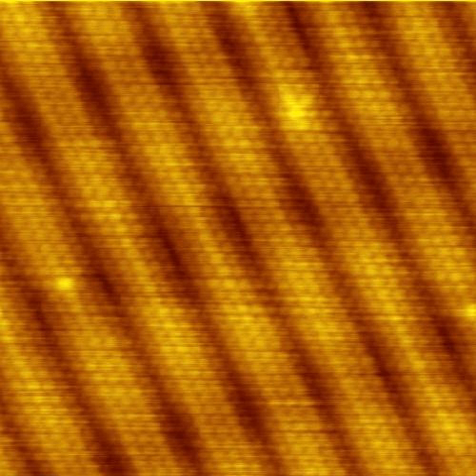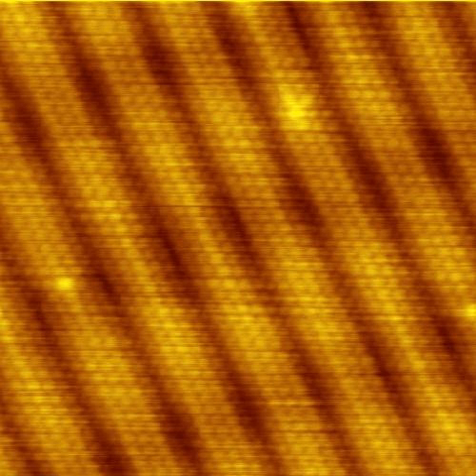Scanning tunneling microscope | Wikipedia audio article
00:01:37 1 Procedure
00:04:51 2 Instrumentation
00:06:38 3 Other STM related studies
00:09:24 4 Principle of operation
00:22:14 5 Early invention

- Socrates

SUMMARY
A scanning tunneling microscope (STM) is an instrument for imaging surfaces at the atomic level. Its development in 1981 earned its inventors, Gerd Binnig and Heinrich Rohrer (at IBM Zürich), the Nobel Prize in Physics in 1986. For an STM, good resolution is considered to be 0.1 nm lateral resolution and 0.01 nm (10 pm) depth resolution. With this resolution, individual atoms within materials are routinely imaged and manipulated. The STM can be used not only in ultra-high vacuum but also in air, water, and various other liquid or gas ambients, and at temperatures ranging from near zero kelvin to over 1000 °C.STM is based on the concept of quantum tunneling. When a conducting tip is brought very near to the surface to be examined, a bias (voltage difference) applied between the two can allow electrons to tunnel through the vacuum between them. The resulting tunneling current is a function of tip position, applied voltage, and the local density of states (LDOS) of the sample. Information is acquired by monitoring the current as the tip's position scans across the surface, and is usually displayed in image form. STM can be a challenging technique, as it requires extremely clean and stable surfaces, sharp tips, excellent vibration control, and sophisticated electronics, but nonetheless many hobbyists have built their own.